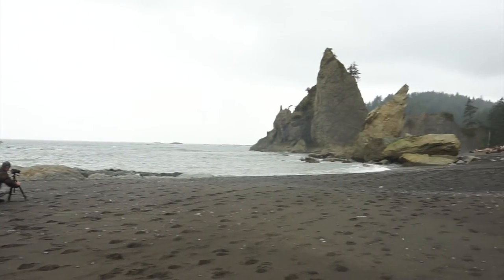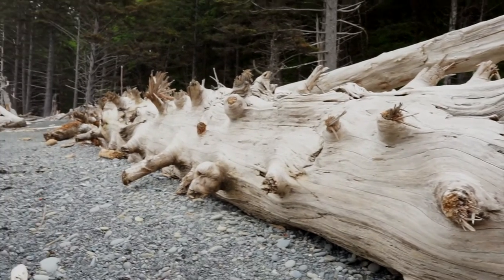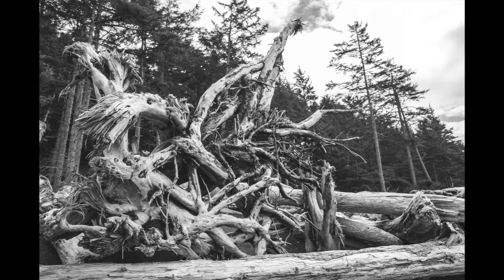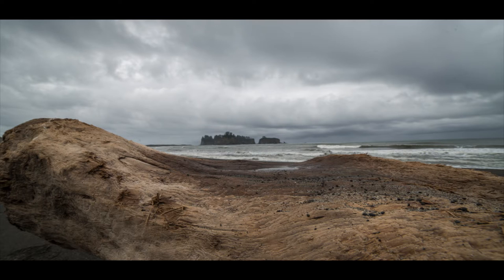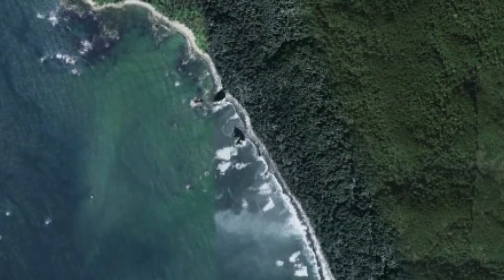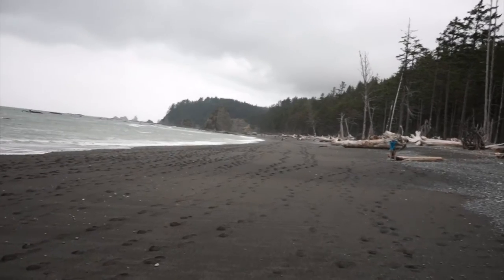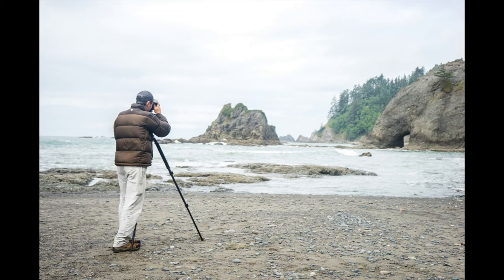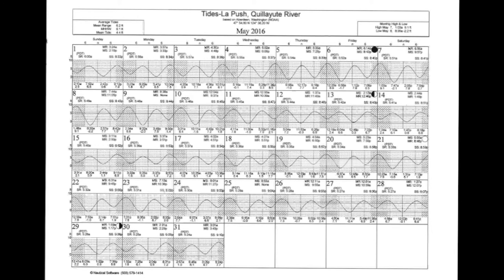Rialto Beach at Olympic National Park - Travel Photography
During this travel photography video we visit Rialto Beach at Olympic National Park and get some great photographs.  We take photos of the amazing drift wood on the beach and take a short walk to the rock formation known as Split Rock.